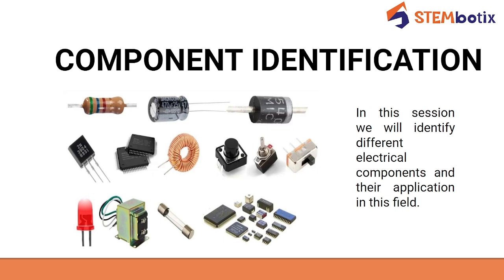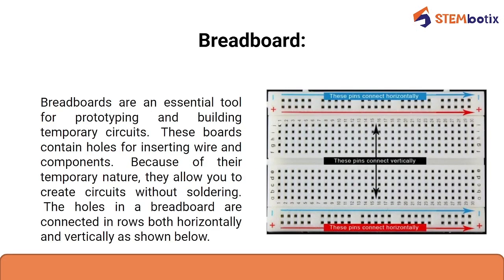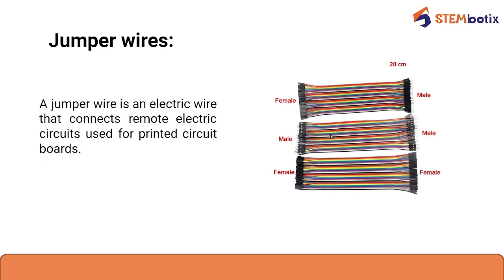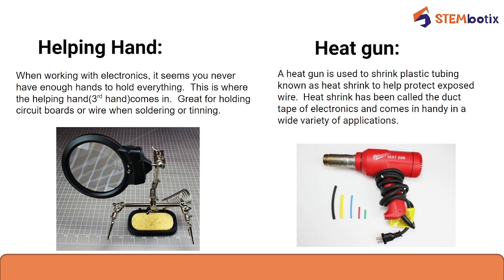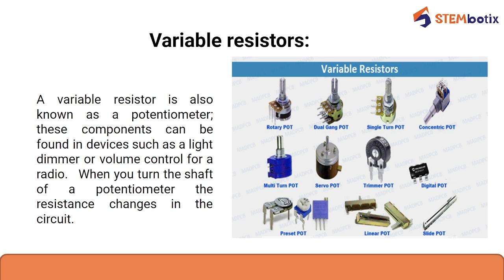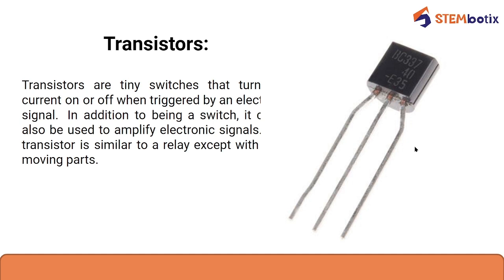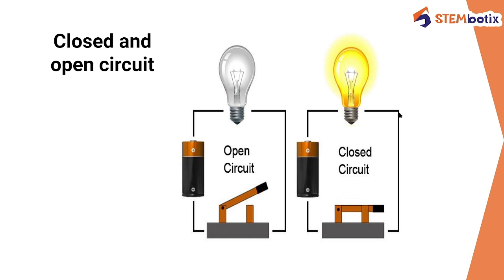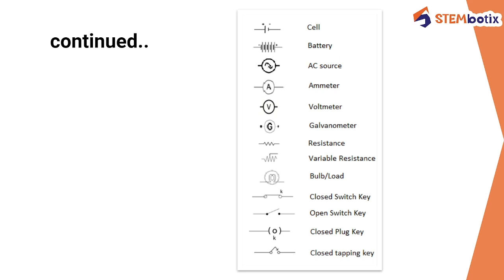Session 2 : Components introduction and identification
In this session, you will learn about different electronics components in detail.